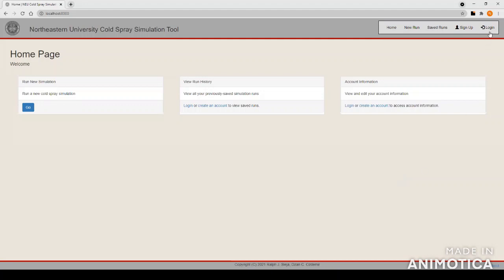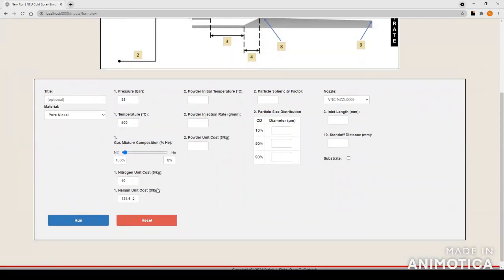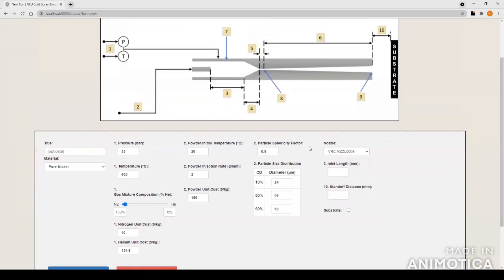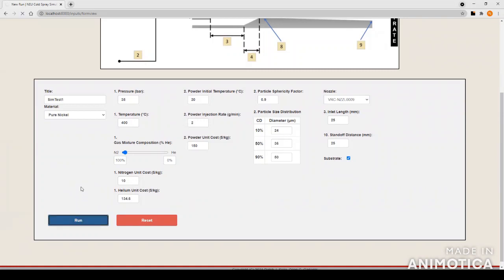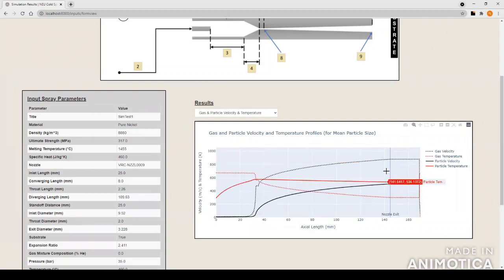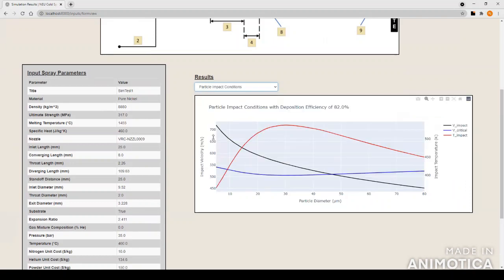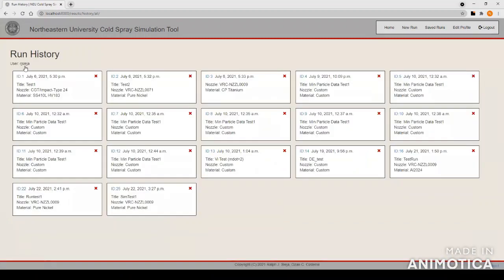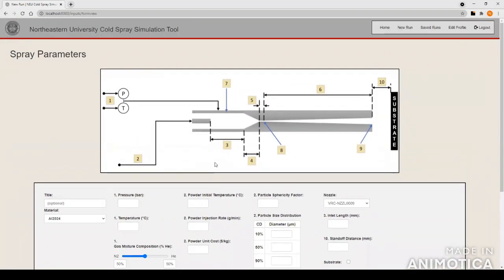NEU Cold Spray Simulation Tool Tutorial